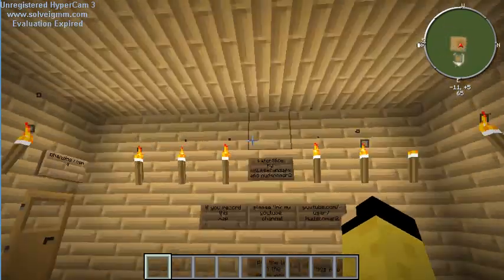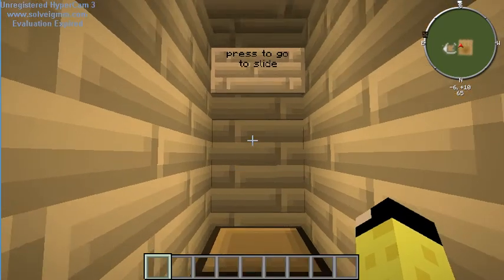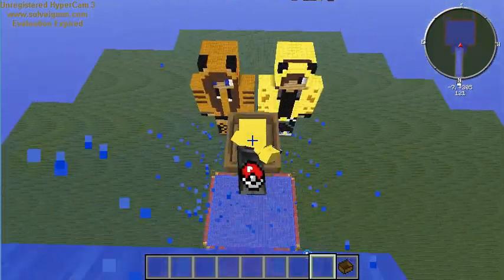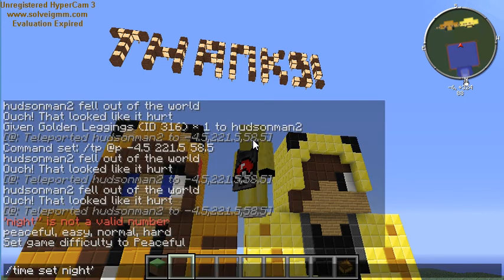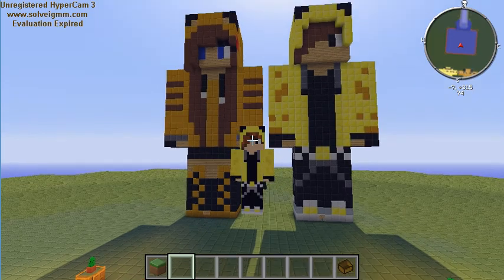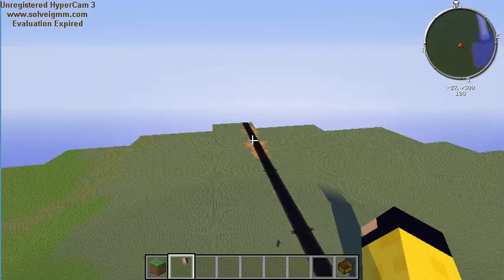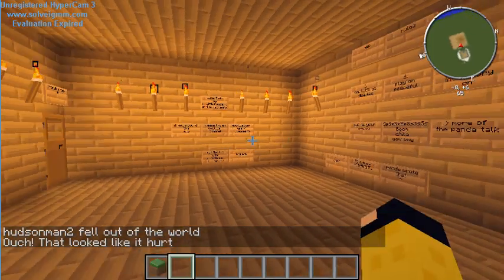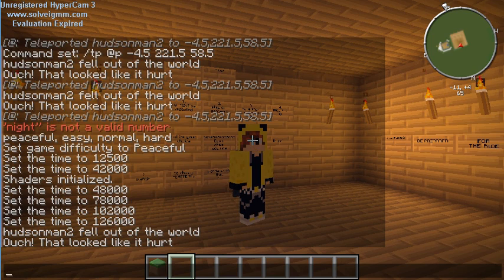WATER SLIDE MAP SHOWCASE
This a map created by me and my friend Sharni AKA xXLittlePandaXx and it is kind of a small map, but  me and my other friends plan on making more maps as we go. I do not have this map in a file share site, but i may post it to a group.